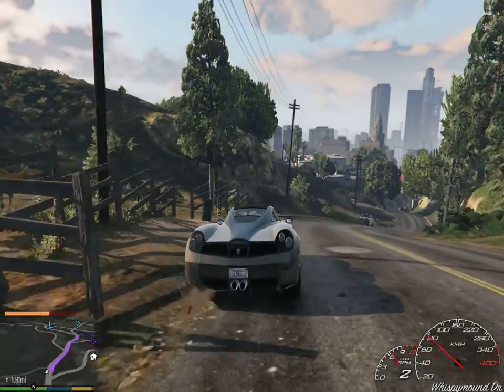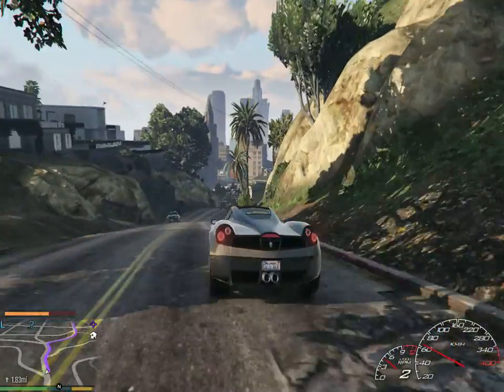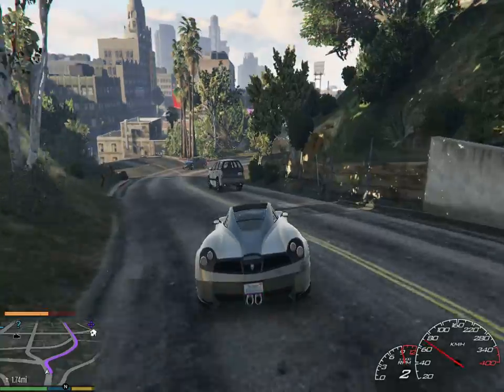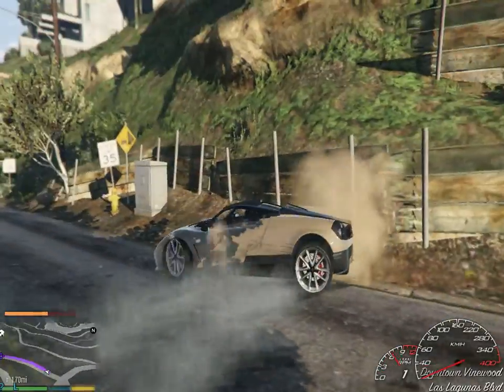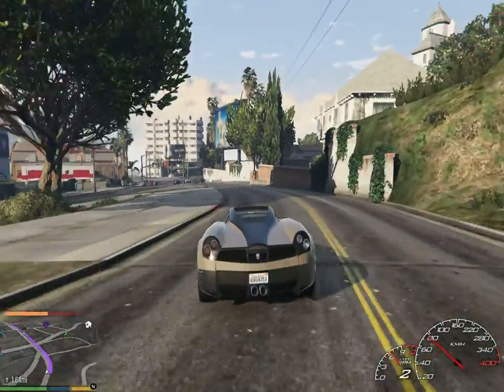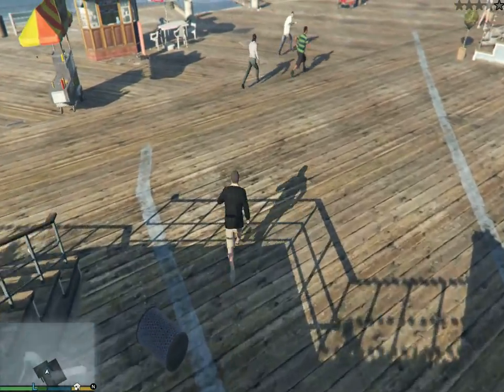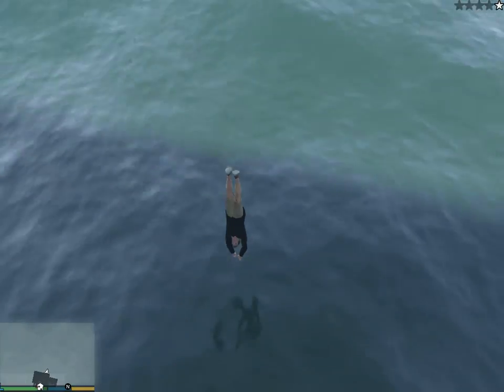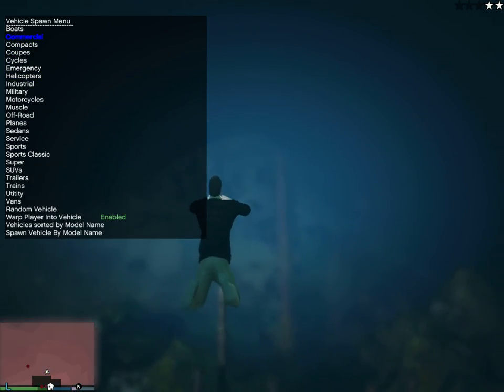Showcasing LeFix Speedometer Ver 1.0.7 In GTA 5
a fully functional working speedometer in gta 5 how cool is that